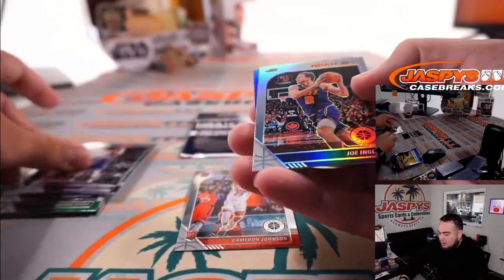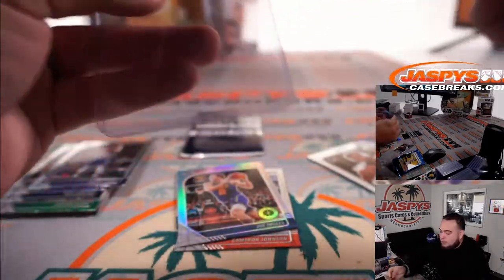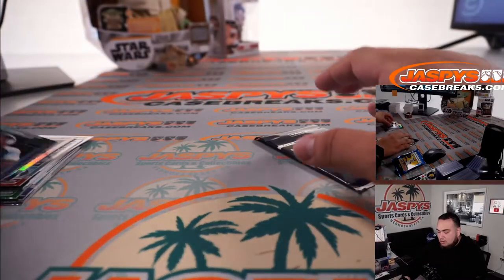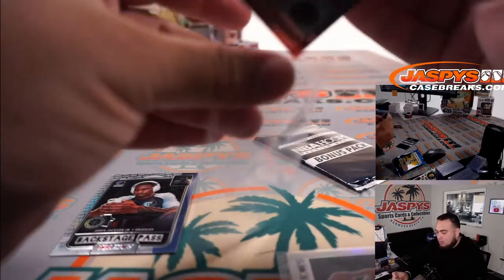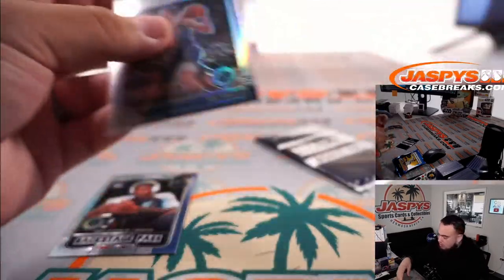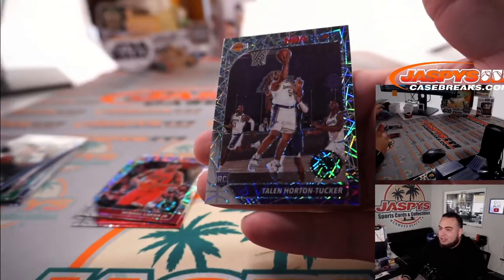M. 5/24/21 - *10x SPECTRA FOTL SPOTS G/A* || 19-20 Hoops Premium Stock Multi-Cello 1-Pack #58 RT*